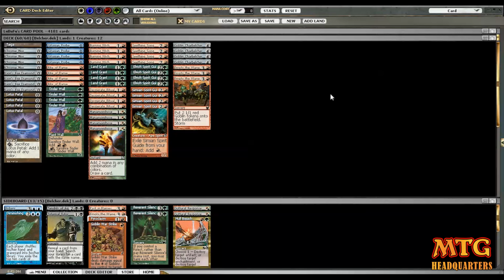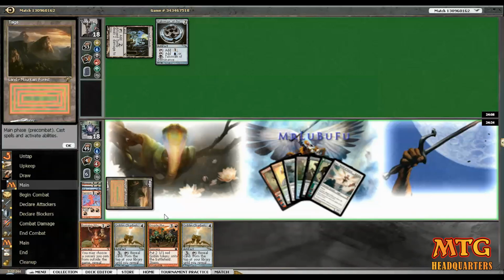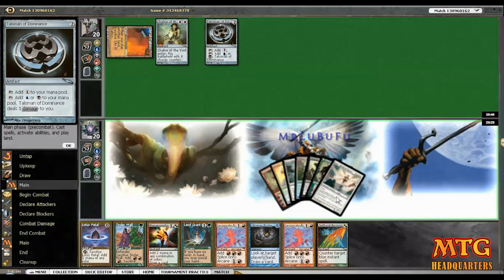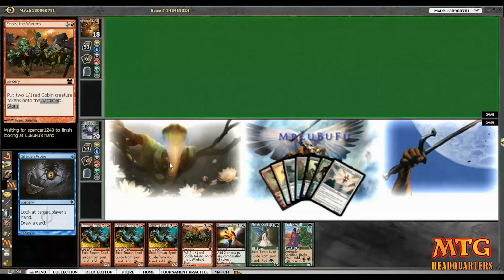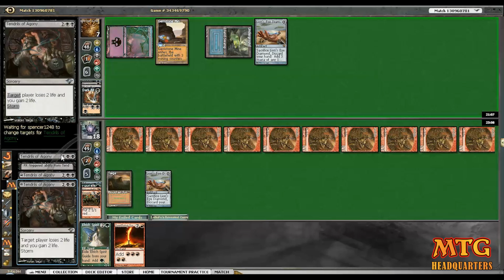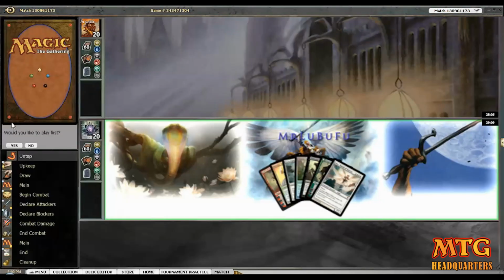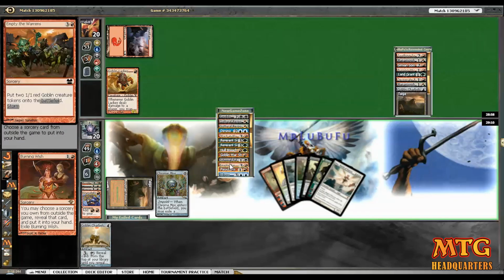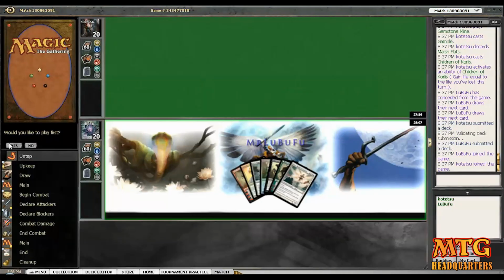Legacy Deck Tech-Belcher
✔️2nd Channel Interested in a little legacy deck tech and game play?